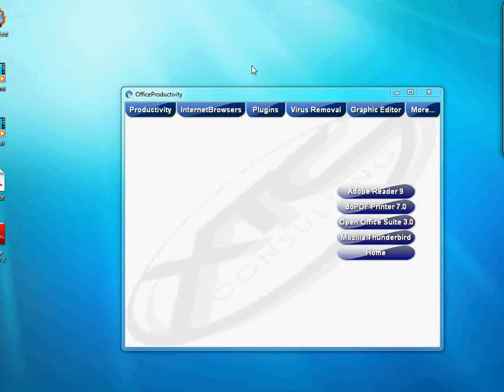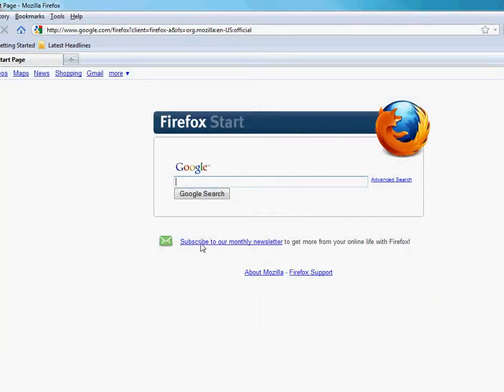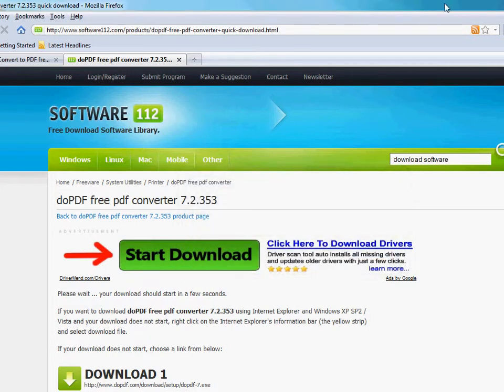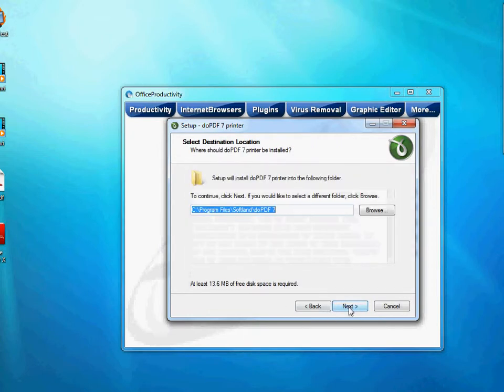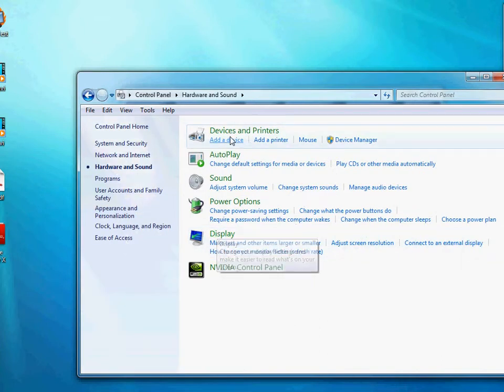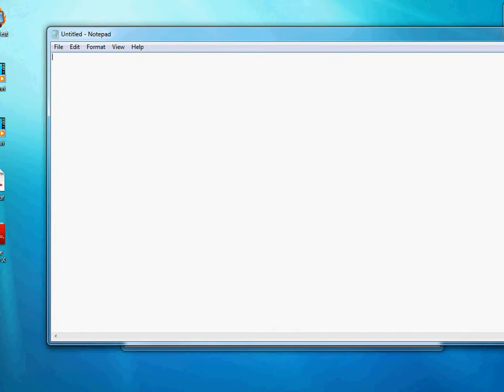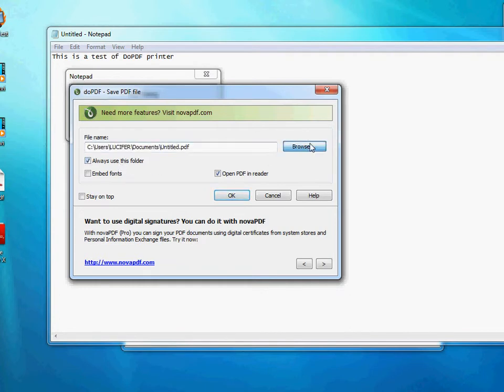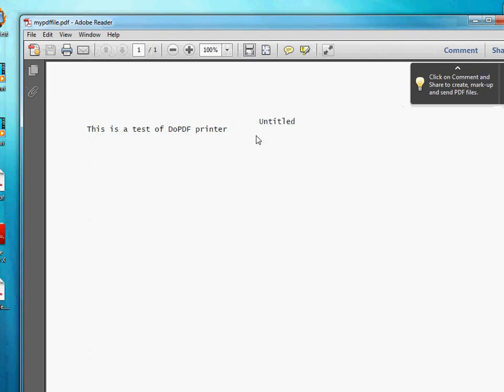doPDF Version 7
Quick PDF Printer great substitute for Adobe Distiller. Alternative to Adobe Acrobat, modify your document in your favorite word processor and print to PDF.